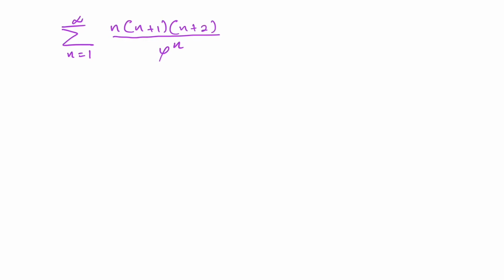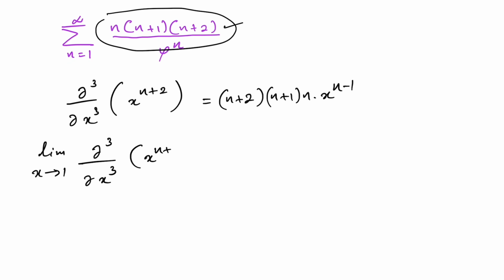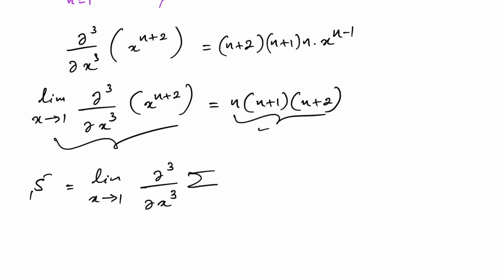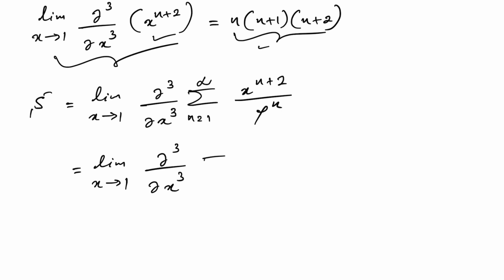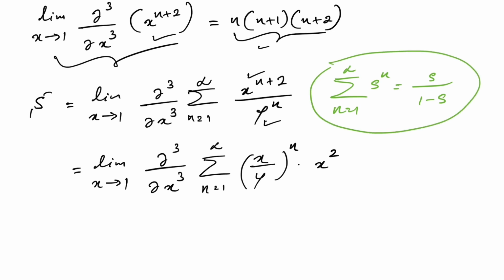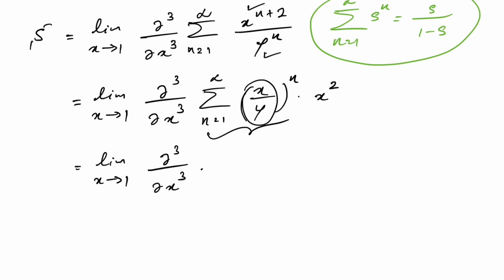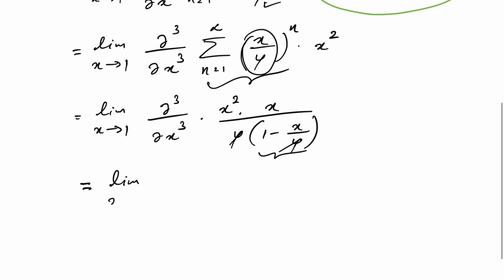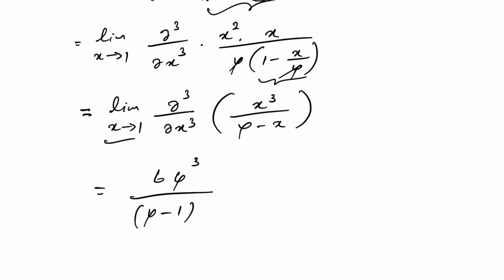Get Ready to CRUSH Infinite Series with This ONE Simple Trick!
Ready to master infinite series? Watch this video to learn a simple trick that will help you crush those challenging math problems with ease!